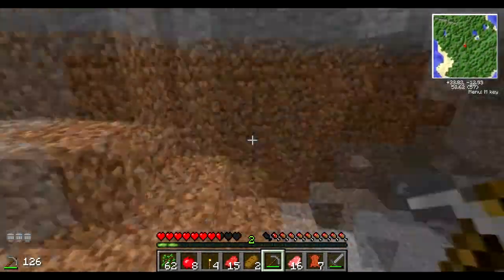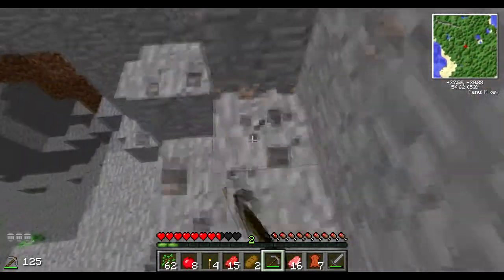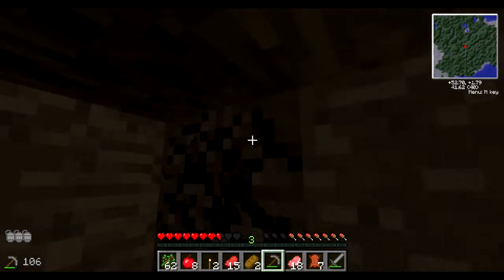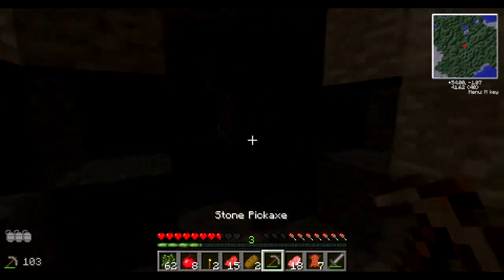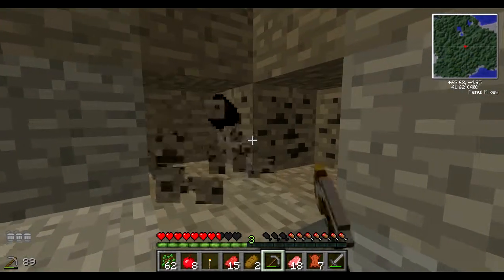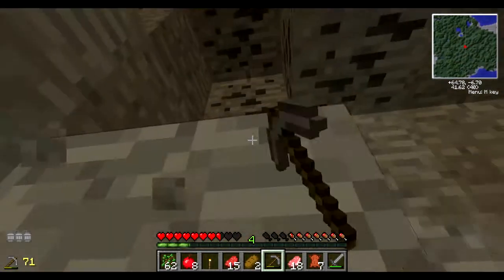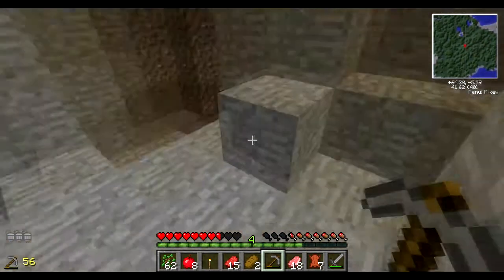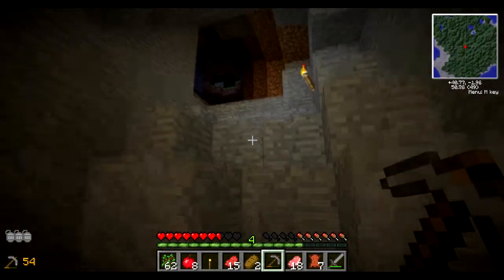Consuming Caves (Minecraft Dreams Episode Two)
Give a like for Minecraft dreams! More to Come! Leave a comment suggesting builds!